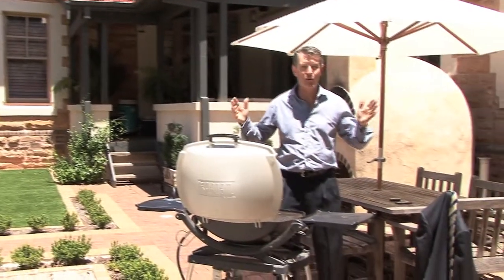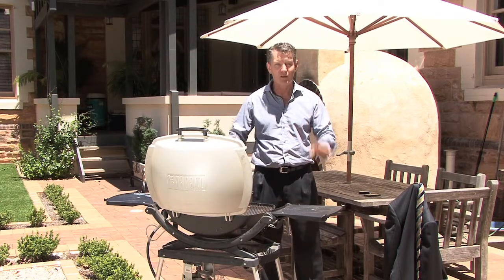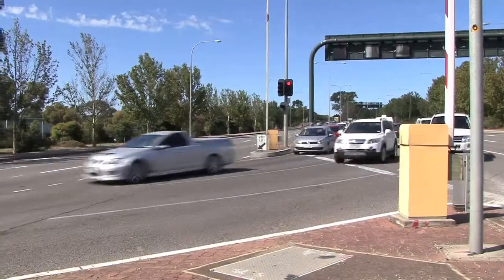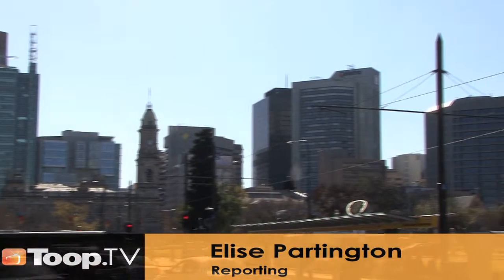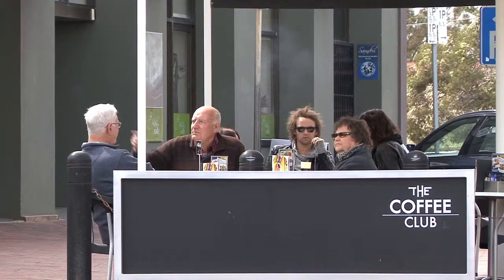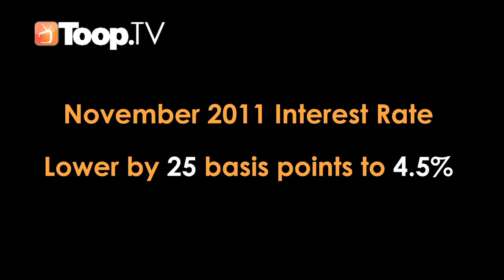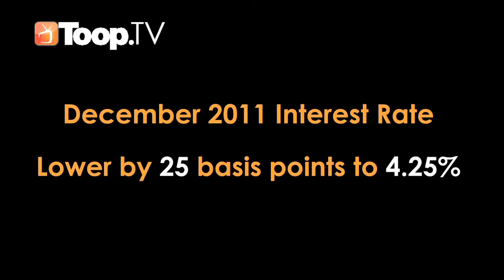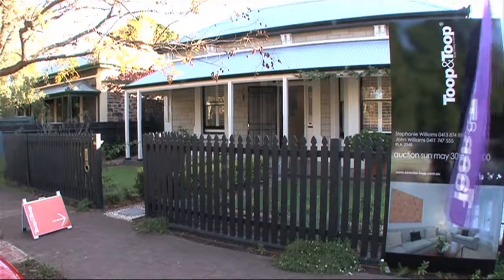Episode 112 - Adelaide property market forecast 2012